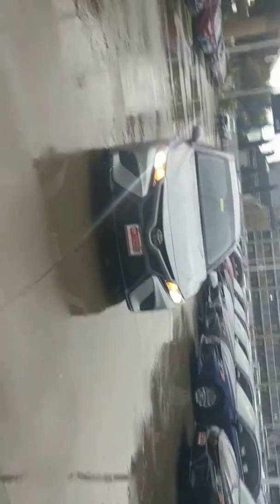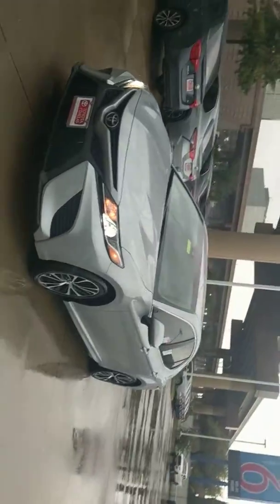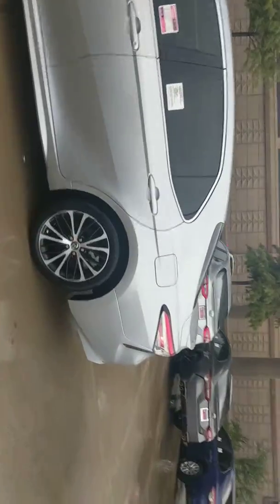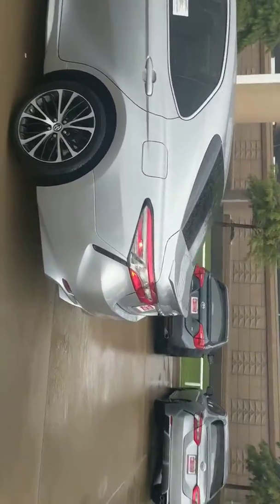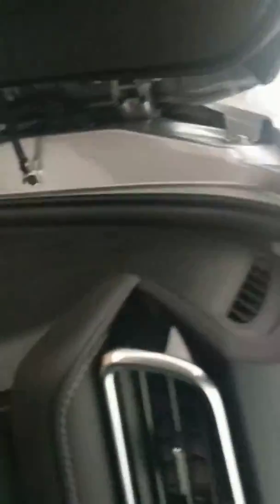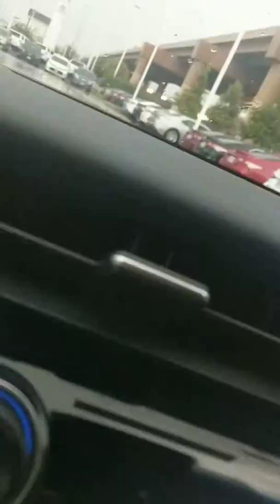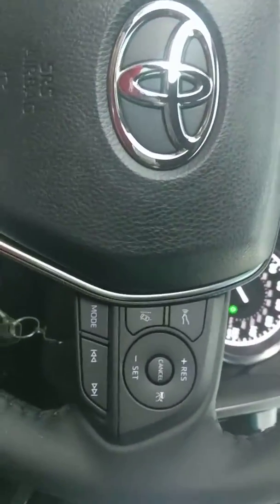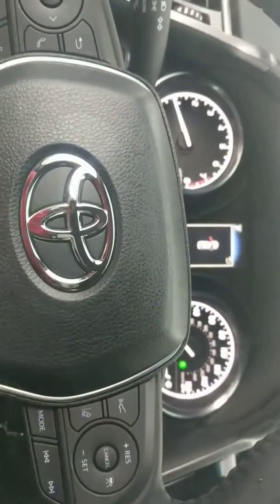ES CAMRY SE 7799